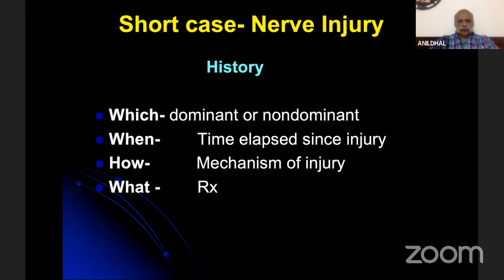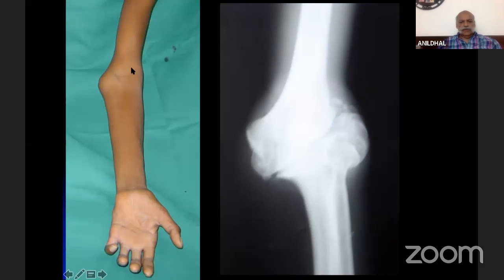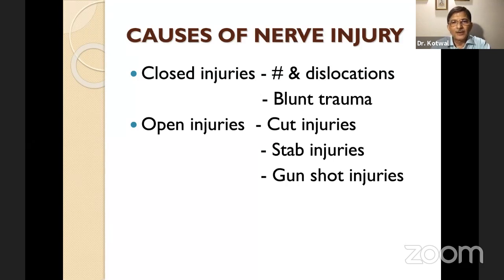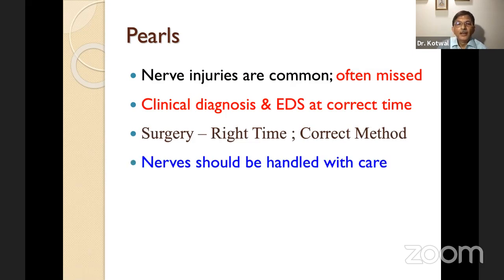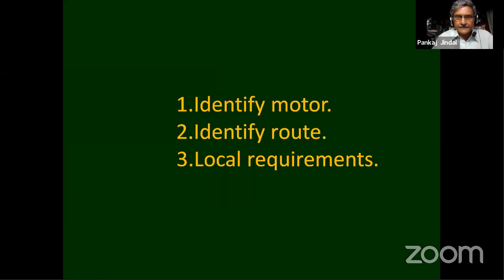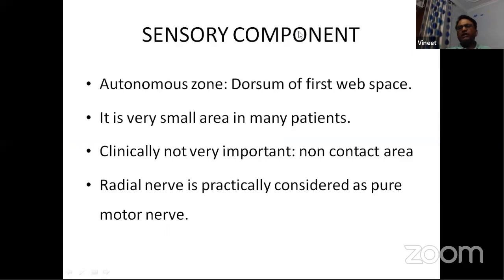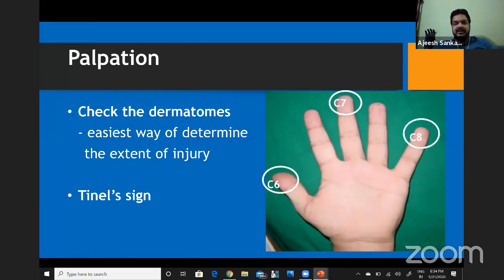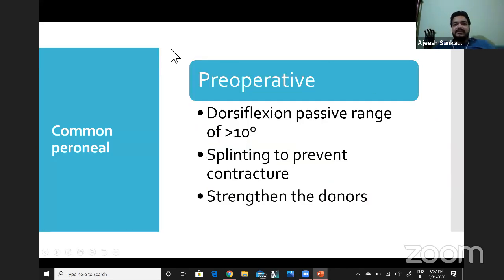DOA PG Training - Peripheral Nerve Injury